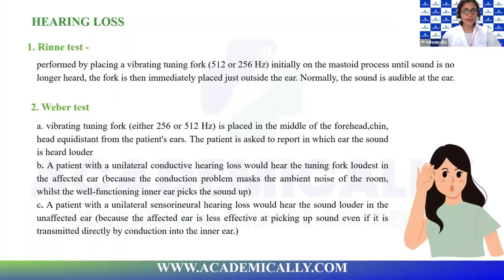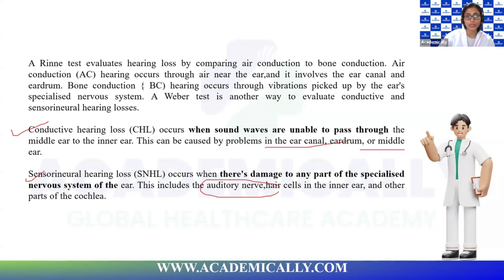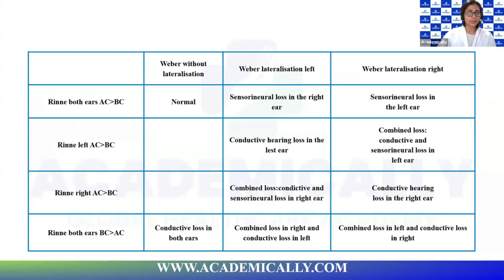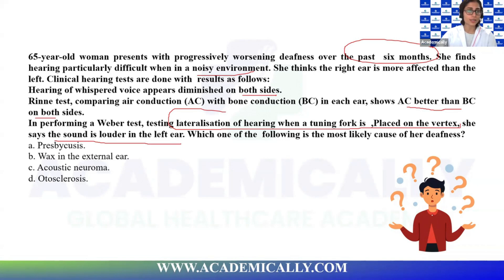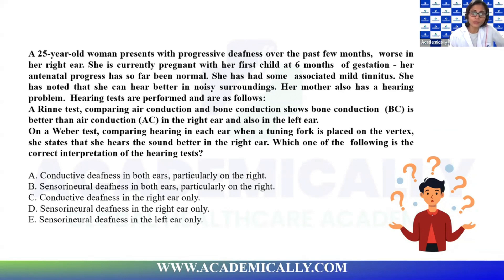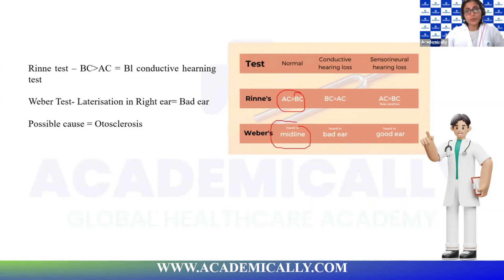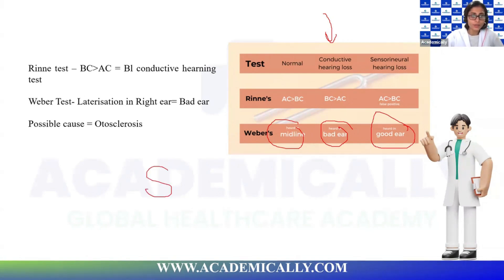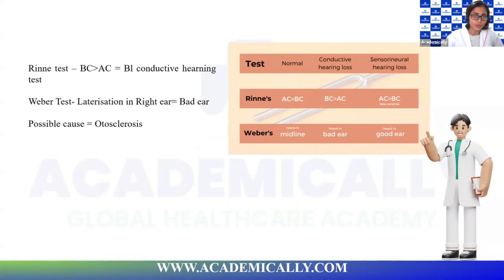AMC Exam 2024 | ENT (Ear,Nose,Throat) Study Tips | ENT Important Topics for AMC Exam | Academically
Understanding Hearing Loss and Tuning Fork Tests 🔊

In this insightful video, we dive into the fundamentals of hearing loss and how to interpret results using tuning fork tests. Whether you're a healthcare professional or a student preparing for foreign registration exams, this is your go-to guide for mastering the key concepts behind hearing assessments.

Here's what you'll learn:
A brief overview of hearing loss and the importance of interpreting results over focusing on procedures.
Introduction to the Rinne and Weber tests—two crucial tuning fork assessments for evaluating hearing loss.
Clear explanations of conductive and sensorineural hearing loss, including common causes like earwax buildup or nerve damage.

How to interpret test results with handy charts and mnemonics to identify the type of hearing loss.
Case studies that showcase real-world examples of both conductive and sensorineural hearing loss, including conditions like presbycusis and otosclerosis.

Practical tips for analyzing test results and linking them to patient history for accurate diagnosis.
Ready to take your Australian Medical Council (AMC) exam preparation to the next level?

📚 At Academically, our expert-led courses cover everything you need to know about hearing tests, diagnostics, and more. Whether you're prepping for AMC or enhancing your clinical skills, we've got you covered! 🎓💡

🤔Curious to know more about becoming a doctor abroad?